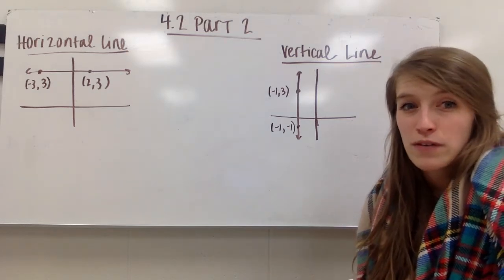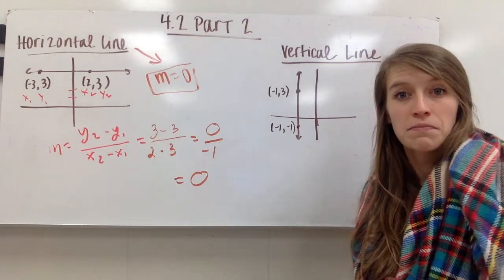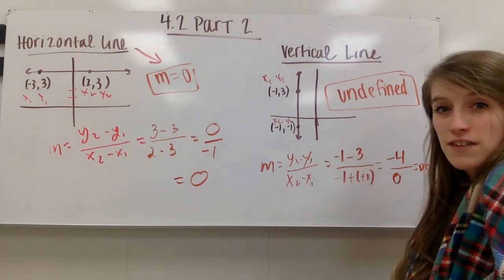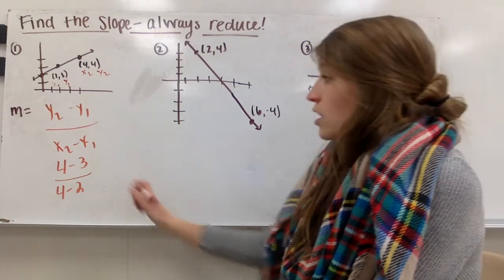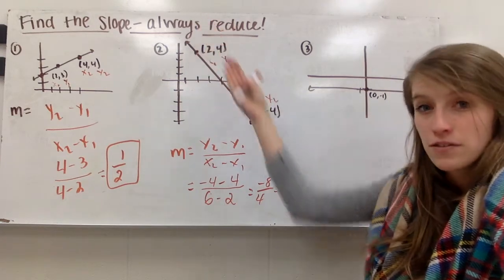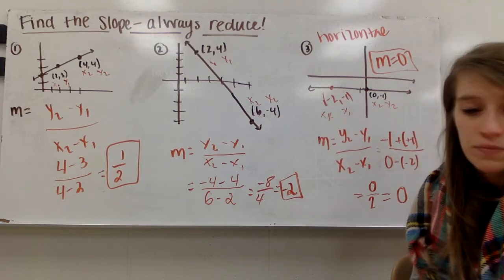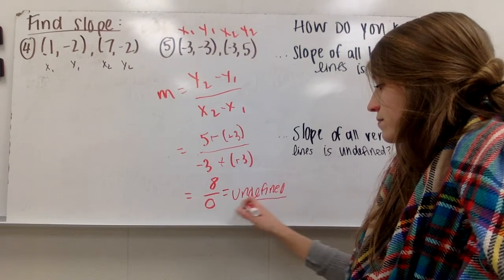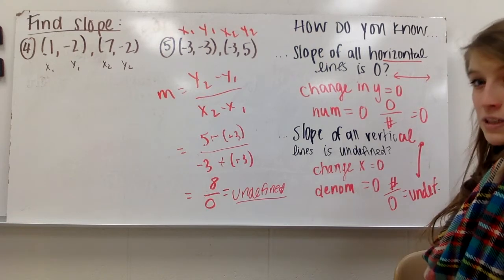4 2 Part 2 Video Notes